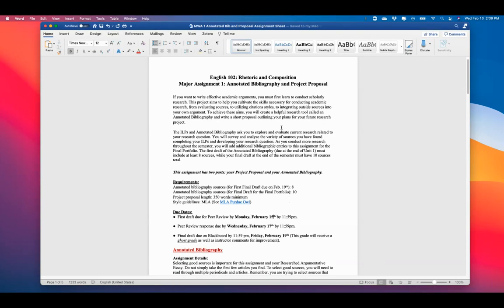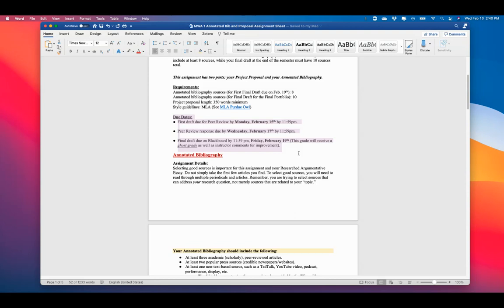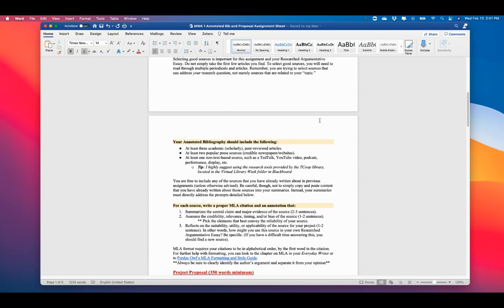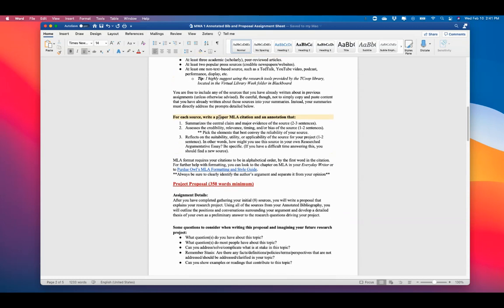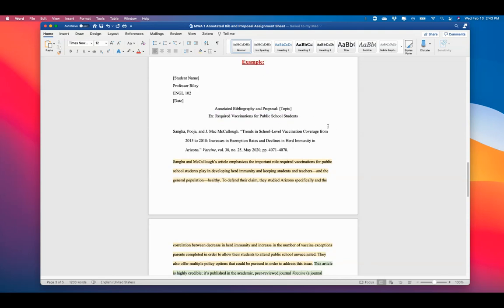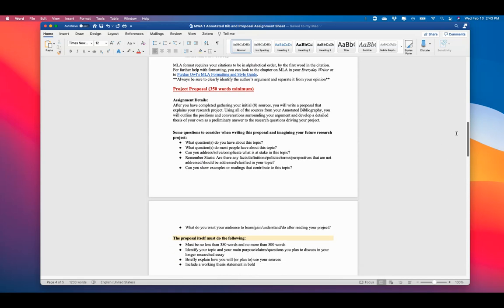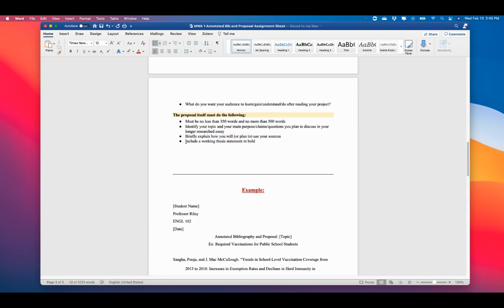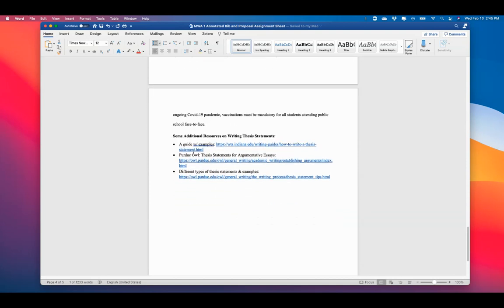Annotated Bibliography & Proposal - Explained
An explanation/walk-through of your Annotated Bib & Proposal assignment that's due next week (Week 6).